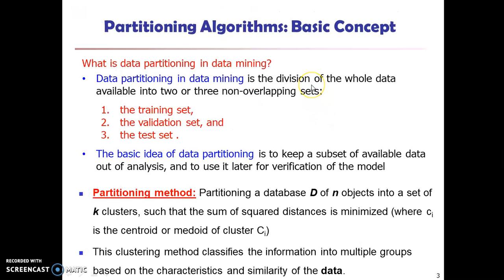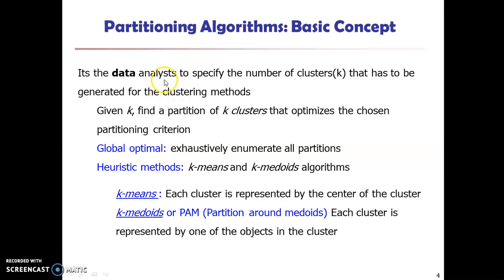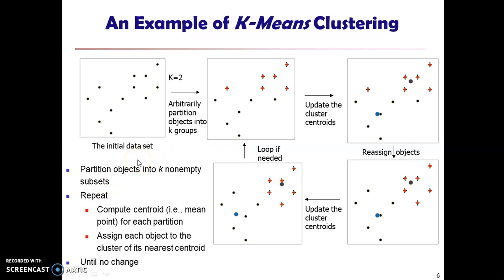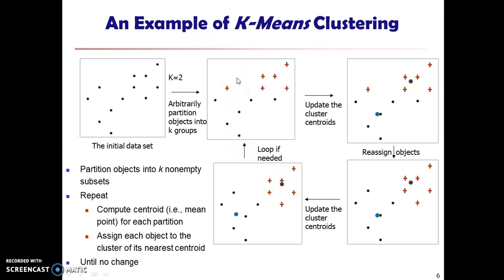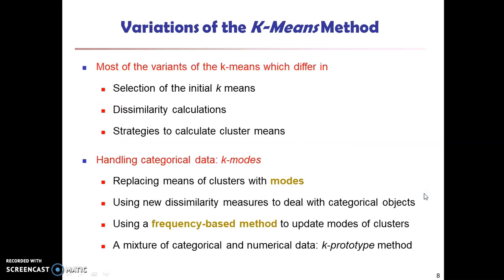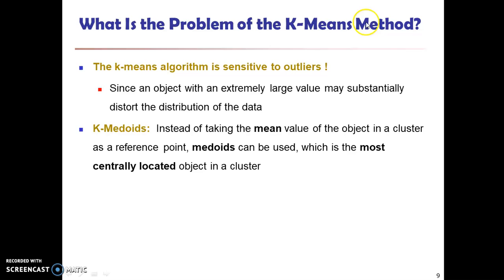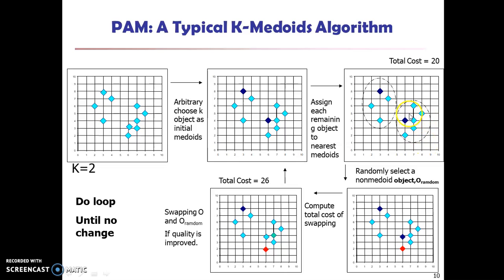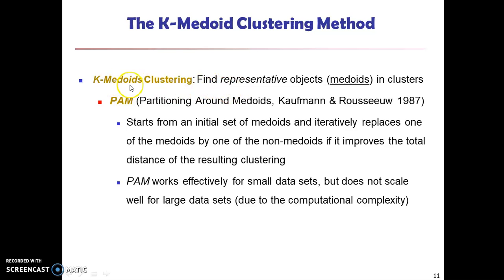P 4.2 CLUSTER ANALYSIS PARTITIONING METHOD